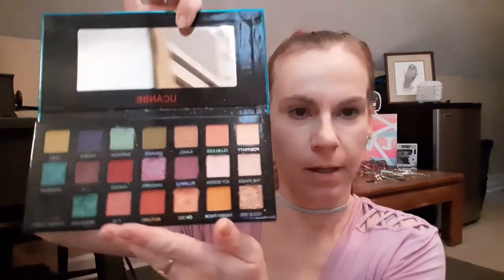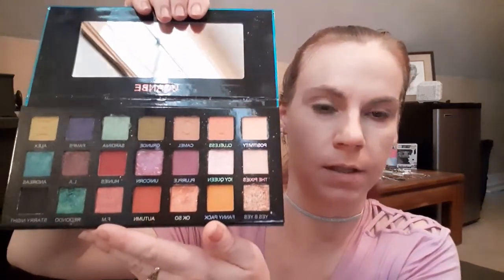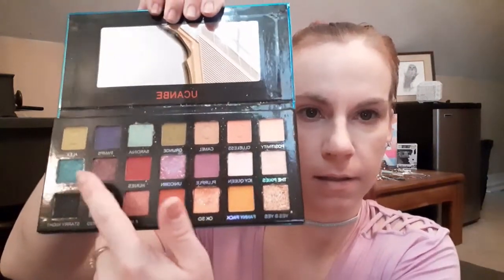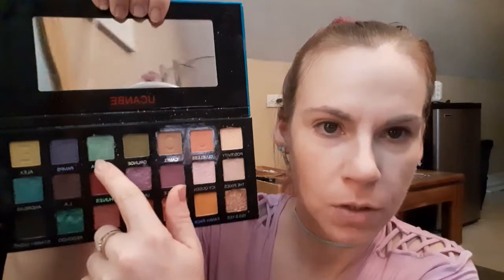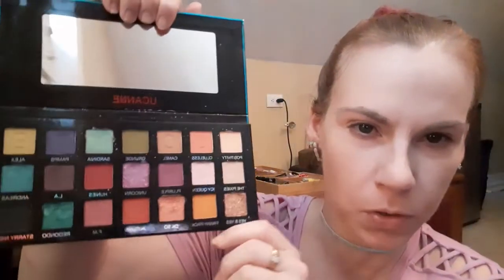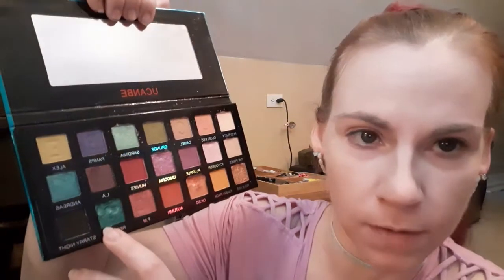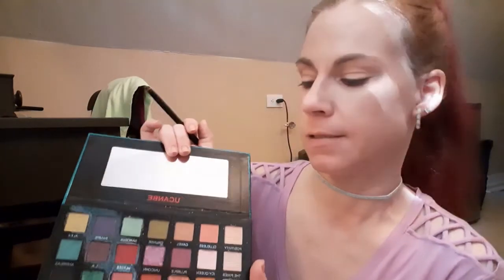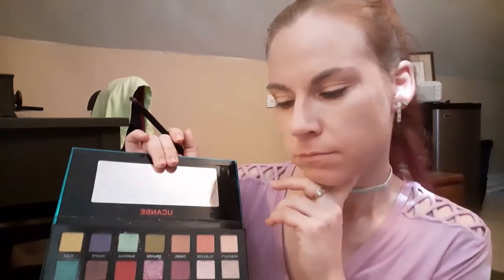Using the new Ucanbe x Anwen Palette "Cellophane" Review and look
This is my first upload, something I've wanted to do for a while, so I'm talking advantage of actually owning a new release. I know I made some awful mistakes while filming, but now I know to make sure I'm still in shot, and to show the shades I'm wearing instead of just saying their names. Seems like something I should know but in the moment with the camera rolling . . . it's a weird experience. I may try to go back and re-edit in something to smooth it over. Really sorry about that especially.
Thank you to anyone who may stumble upon and watch this and to Anwen for making such beautiful eye shadows. I apologize for my editing too. It's my first go at it and I kind of rushed it so I didn't chicken out. Props to anyone who can watch themselves and not cringe, I'm screaming inside.